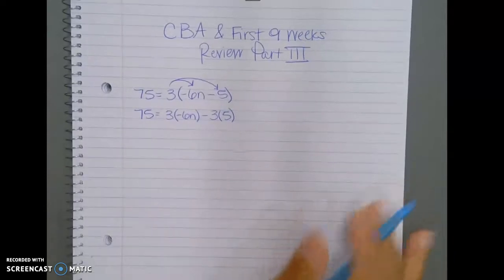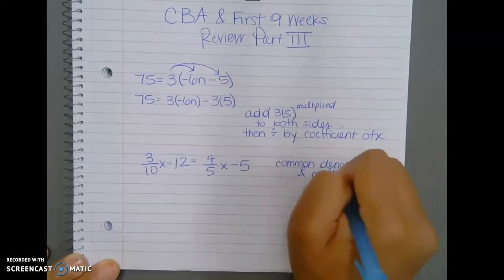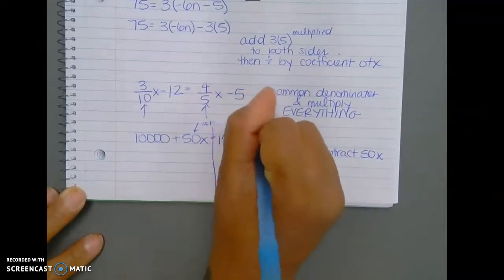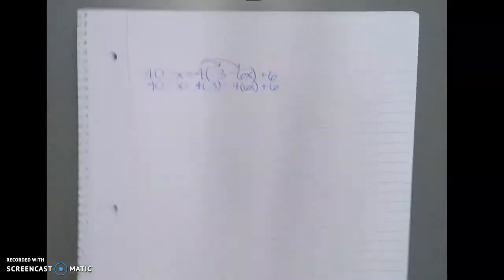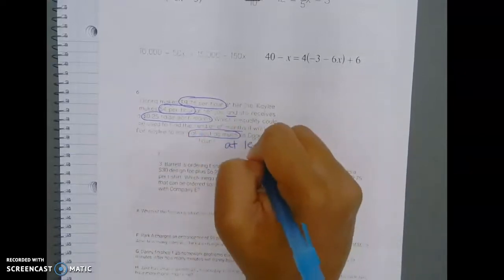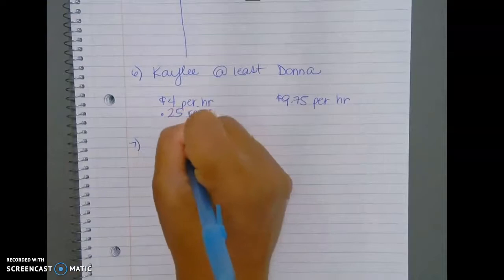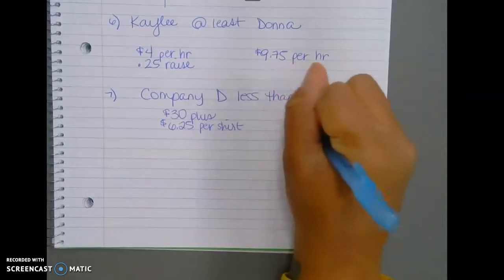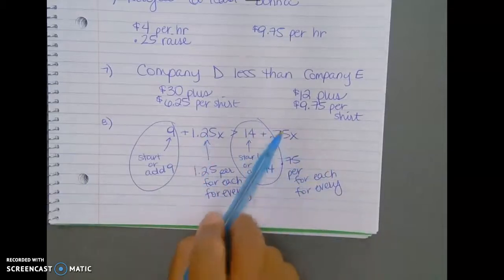First Nine Weeks Review Part III